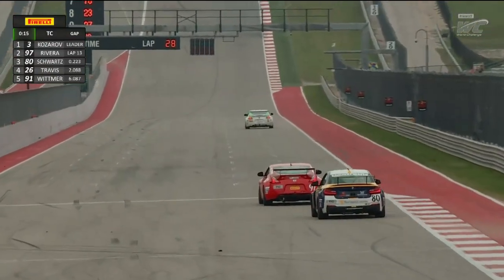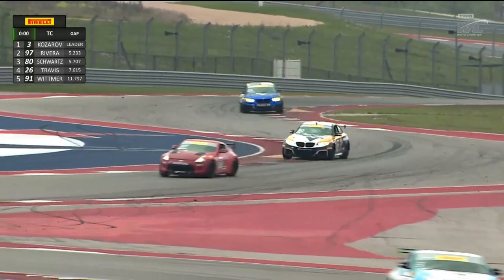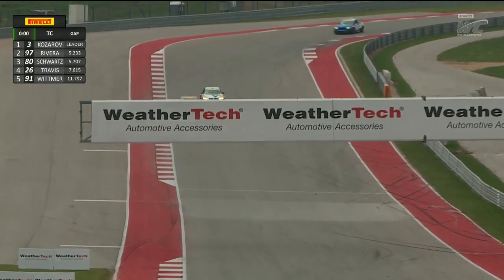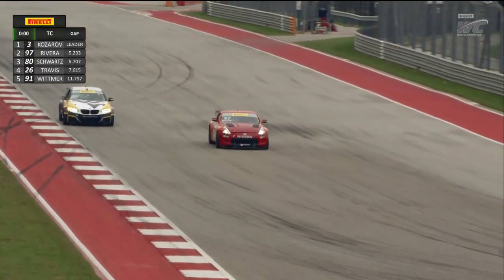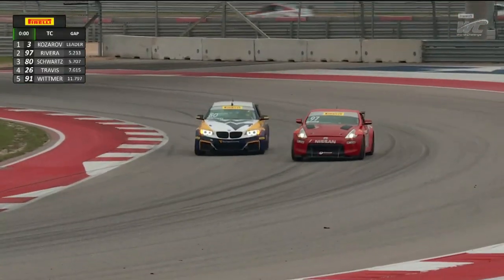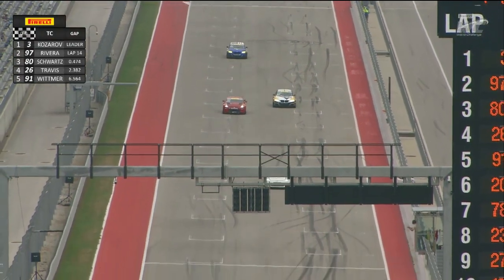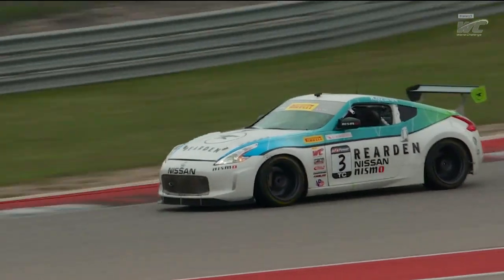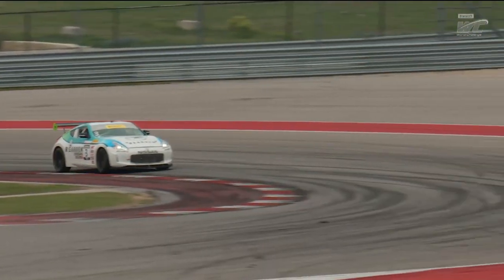Pirelli World Challenge (TC) 2018. Race 2 Circuit of the Americas. Final Lap